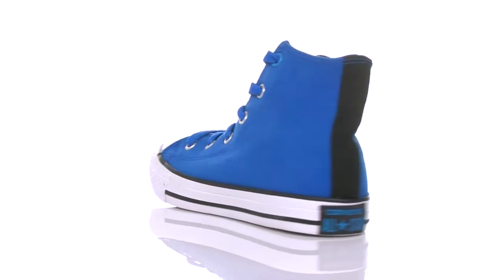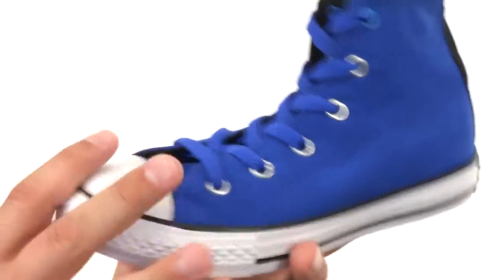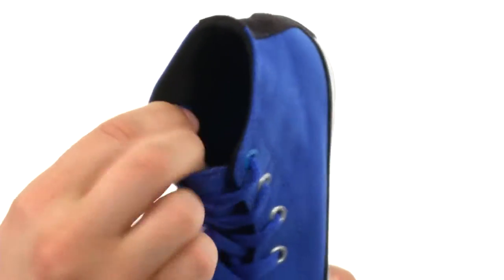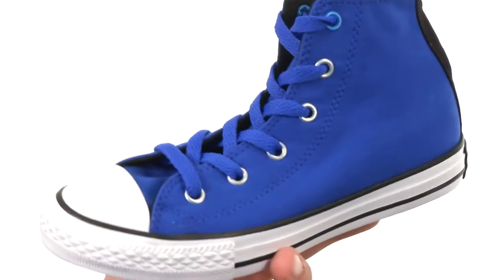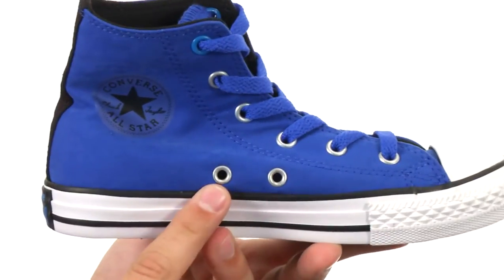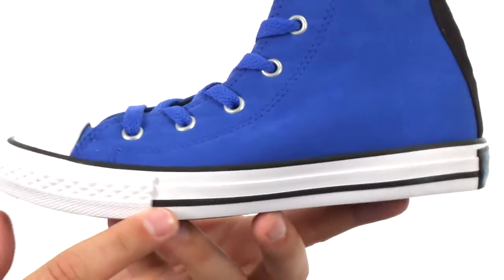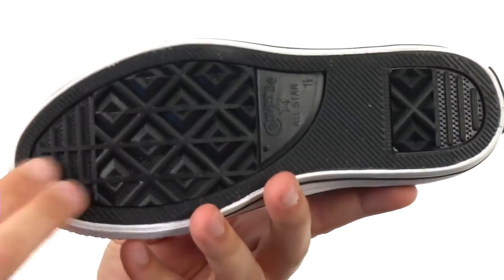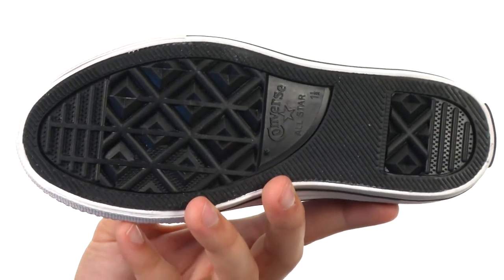Converse Kids Chuck Taylor® All Star® Hi Puddle Canvas (Little Kid/Big Kid) SKU:8691591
Converse® Kids is always stepping up their game. The Converse® Kids Chuck Taylor® All Star® Hi Puddle Canvas is what you've come to know and love, but now in a wicking fabric that repels moisture! Step up and step out with Converse.
The brand recommends you order a half size smaller and this typically runs a half size larger.
Canvas upper with wicking fabric to promote a dry and durable foot environment.
Hi-top silhouette.
Lace-up front with metallic eyelet details.
Canvas lining with a cushioned footbed for all-day comfort.
Signature Chuck Taylor design including the famous rubber cap toe, textured toe bumper, contrast sidewall trim, medial-side air vent holes and All Star® heel patch.
Rubber midsole.
Classic Converse vulcanized rubber outsole.
Imported.